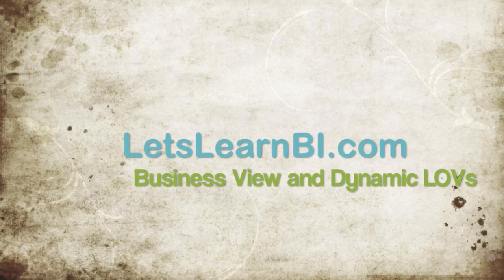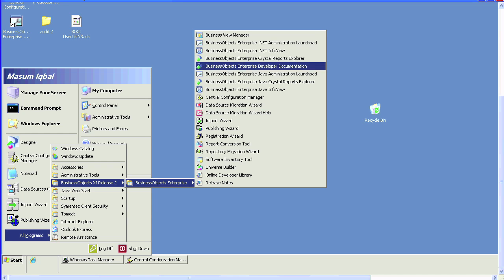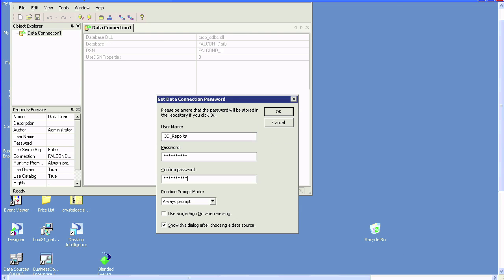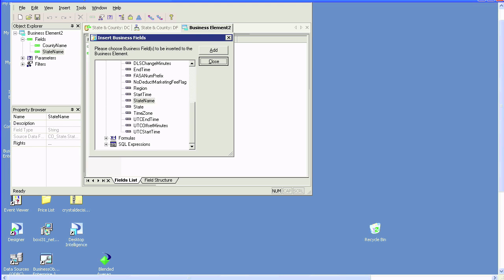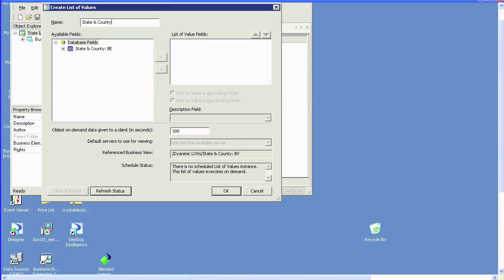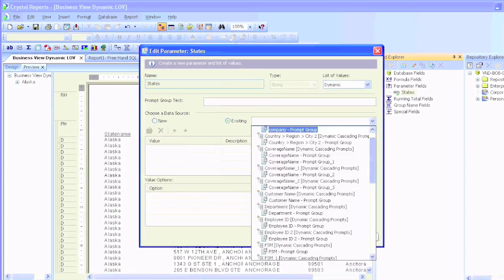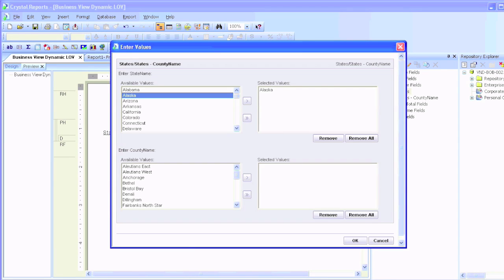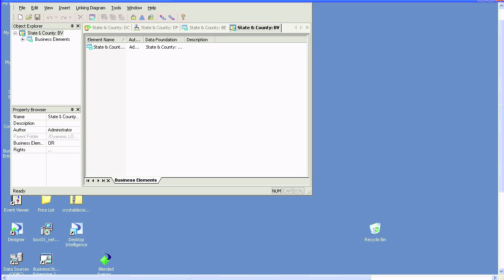Business Views - Dynamic LOV and more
Introduction to Business View Manager, part of Business Objects XI R2/3.1. How to create Data Connection, Data Foundation, Business Element, Business View and List of Values. How to use List of Values in Crystal Reports to create cascading prompts.